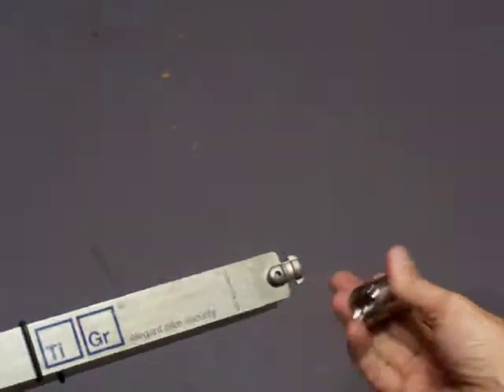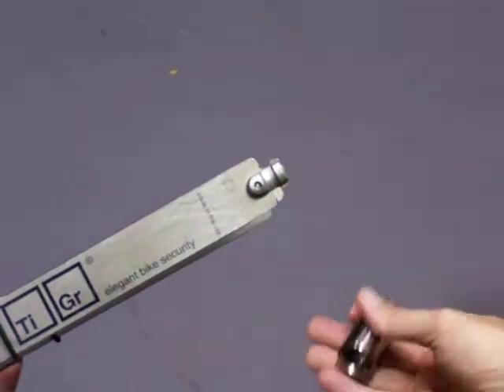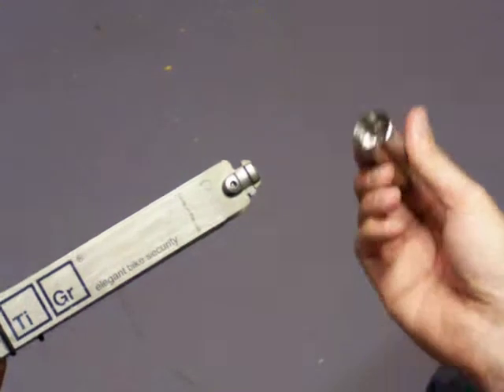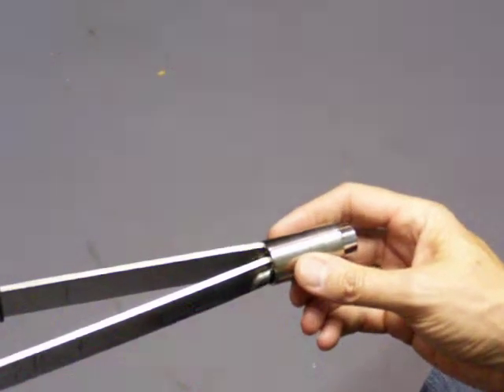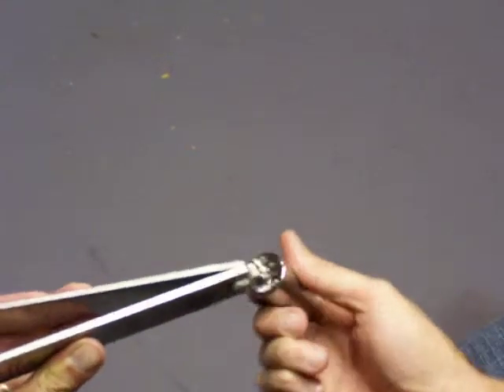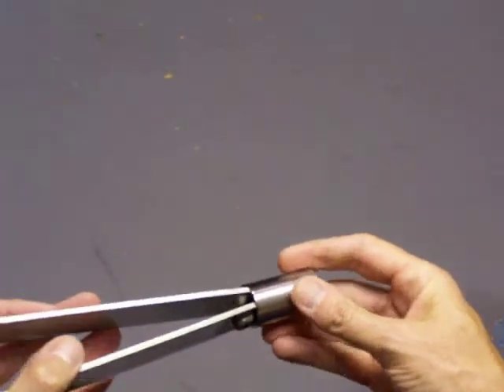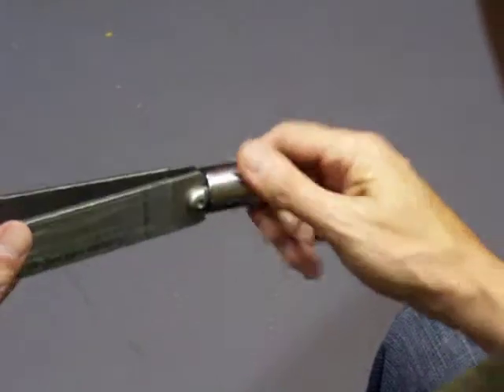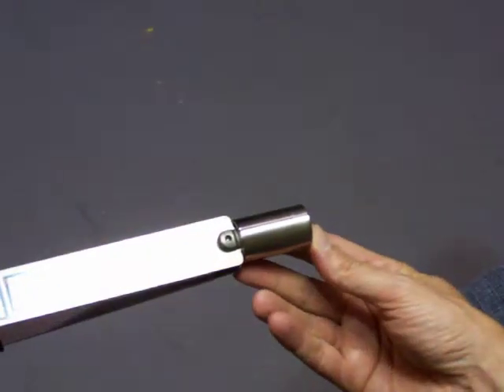Putting TiGr Cylinder on TiGr Bow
Short description of how the TiGr Lock cylinder engages with the TiGr Bow.